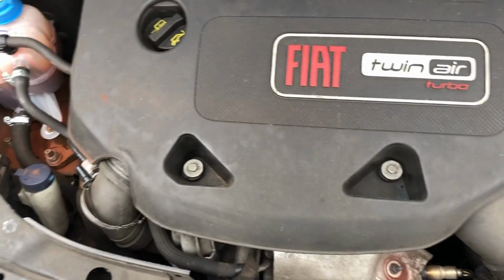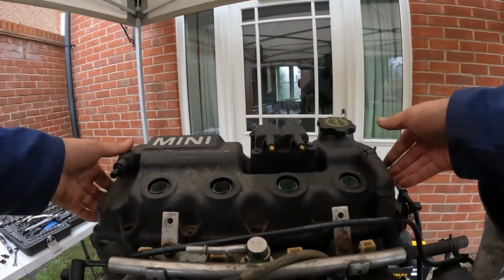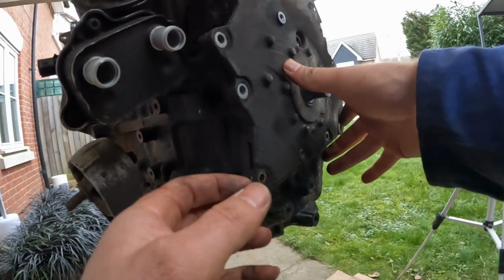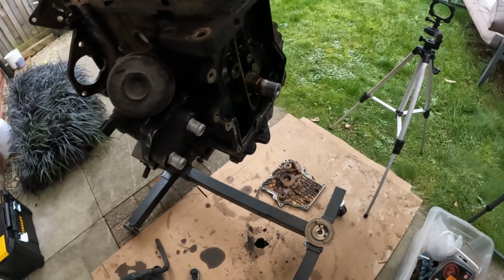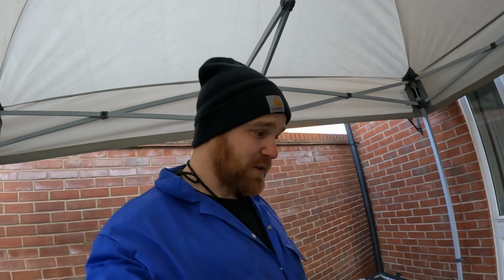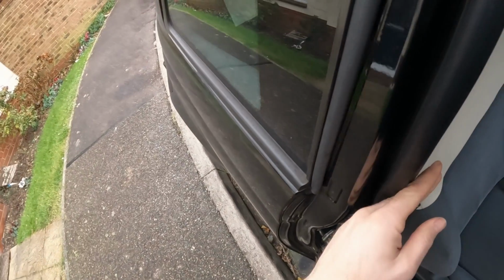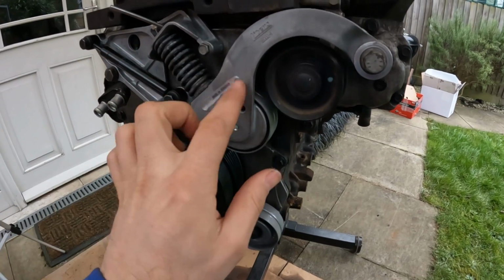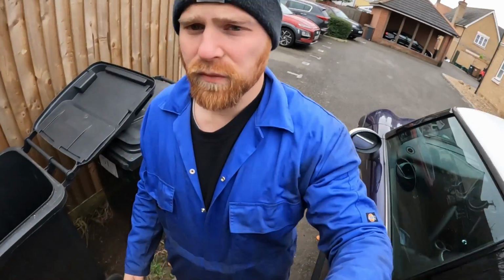Week From Hell. Death. Destroyed Engine. Bin Diving.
I've never been happier for a week to be over. Work on the car was a little lacklustre, but will start making some good time up from now on.

Lost my dear old Nonna, lost our only working car, and I lost a crucial hex bolt.